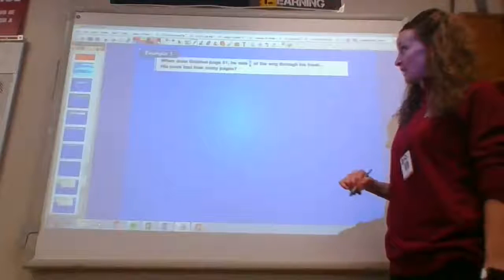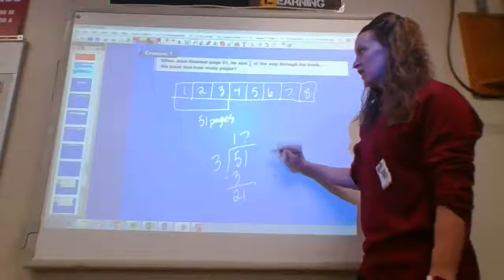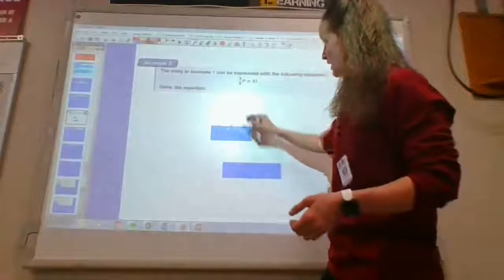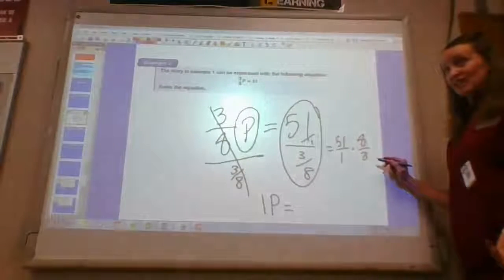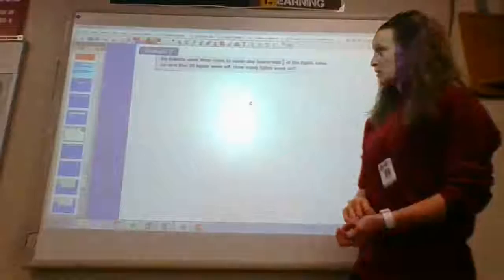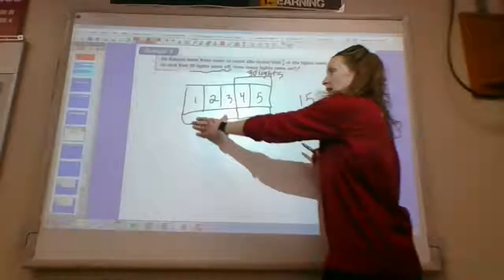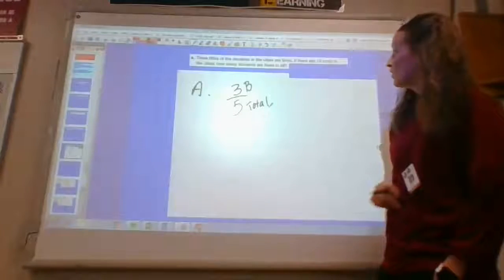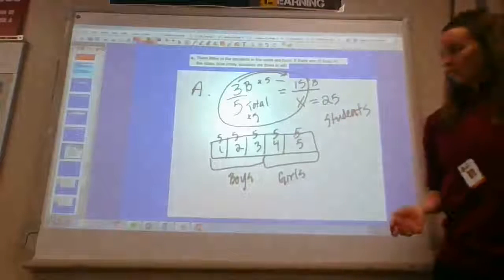M7 Lesson 71 Finding the whole group when a fraction is known